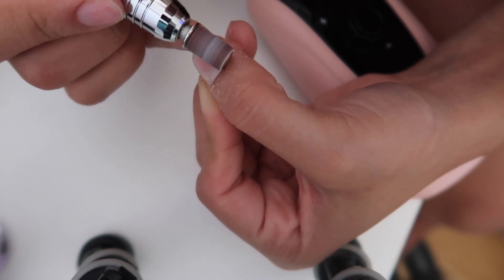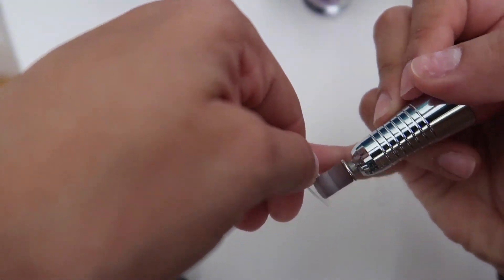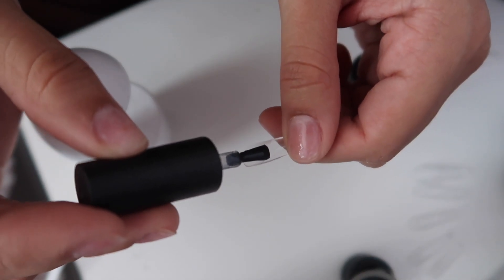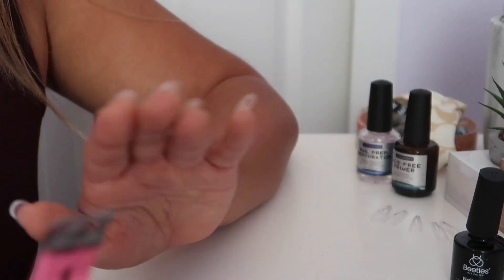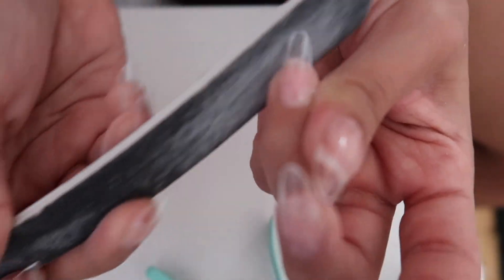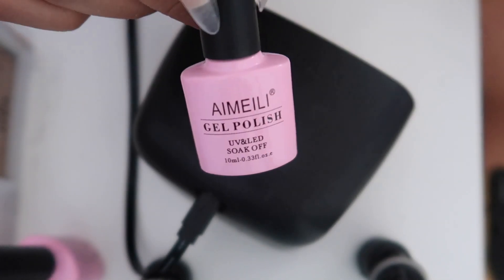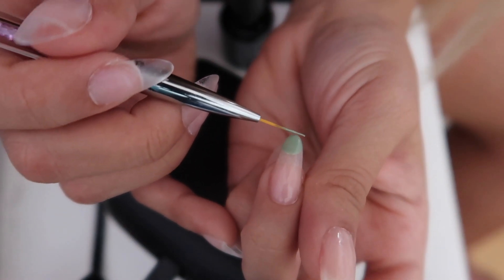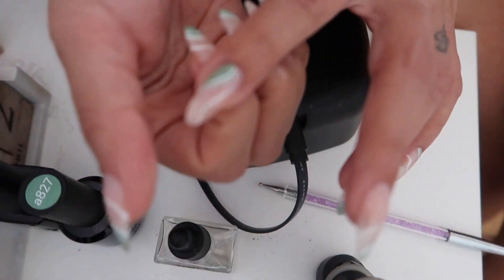Spring Apres Gel X Nails Design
Hi guys! Very excited to share this nail tutorial with all of you! They are very simple and super easy to do but very cute! I do the apes gel x technique but with some dupe products which I honestly love more than the originals!

Products I mentioned:

Nail Tips
Nude Nail polish 036
Nail drill
Nail Art gel polish
High Gloss Top Coat

SOCIAL MEDIA ♡

Code: lesrm20

Receive $10 on uber: leslier1860ue